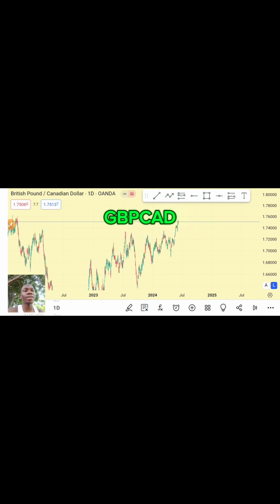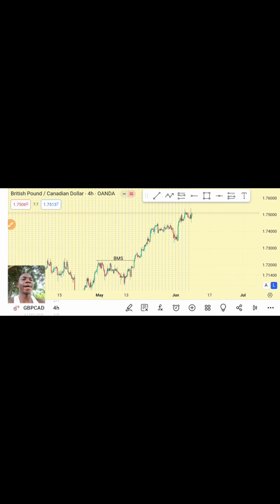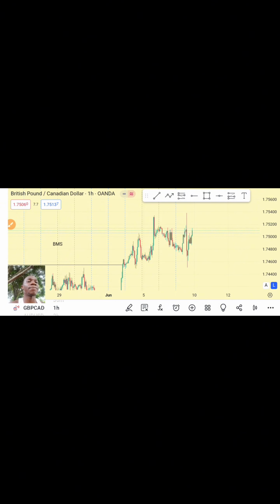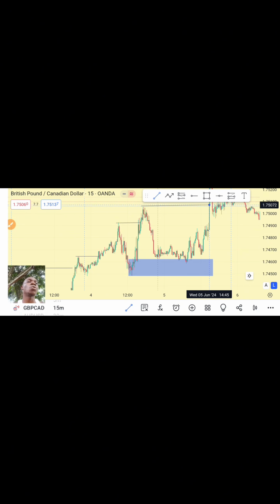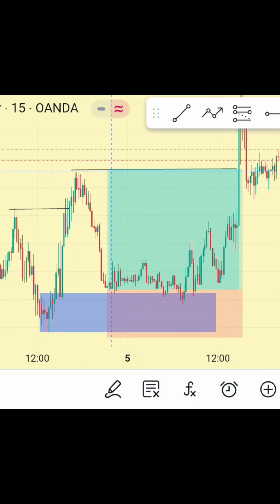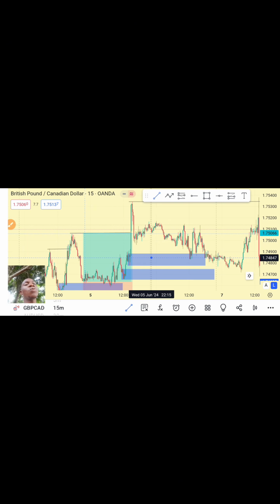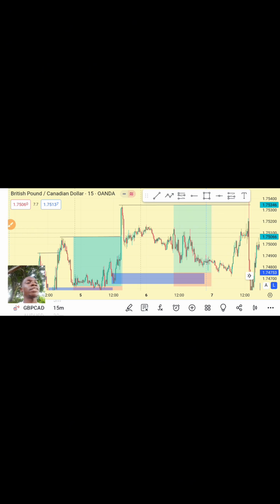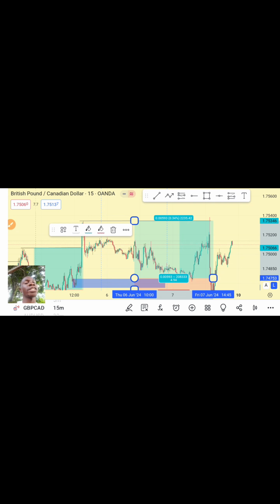Making money Trading forex in the Jungle Ep. 2.(7.8% Profit with GBPCAD).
This video explains the 2 trades taking in GBPCAD that generated a profit of 7.4% return, the details of the trade entries, managements and exits were well explained,
the setups were based on market structure, ICT concept( Order blocks, Inducement & liquidity zones) and Demand and supply(Drop Base Rally).
Drop your comments, and questions in the comment section let's share Ideas together.